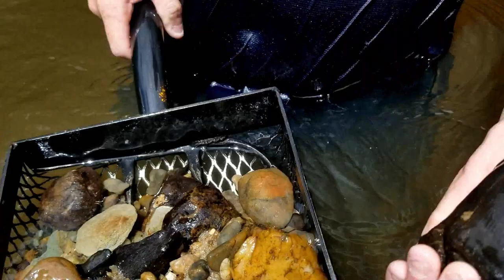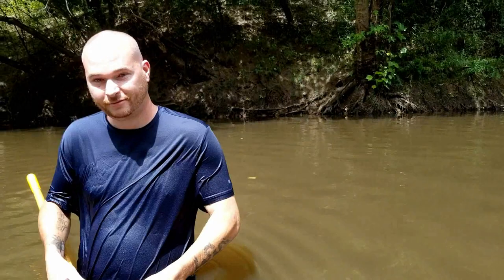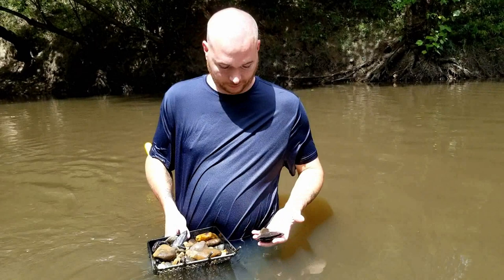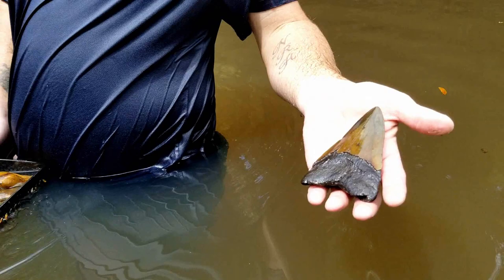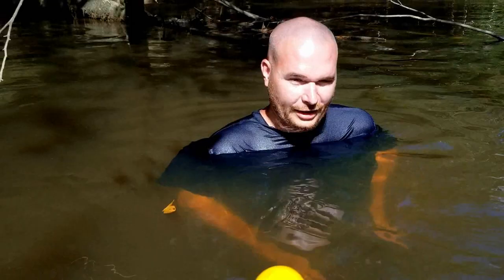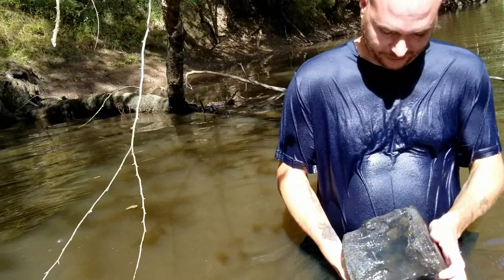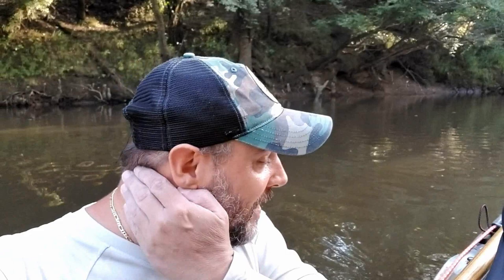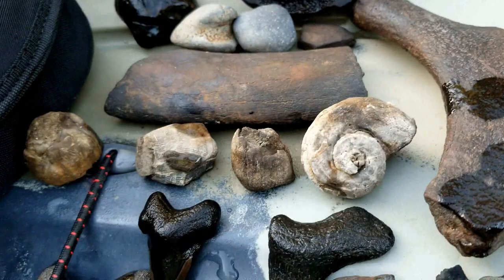Fossil Hunting:1st Megalodon Tooth and Big Bucket List Find!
We go out Fossil hunting to find some big shark teeth and whale vertebrae. I meet up with SwampKritter and help him to find his 1st Megalodon shark tooth as well as one of his big bucket list fossils. You will see us kayak to remote locations as we reveal our finds and search for prehistoric fossils.